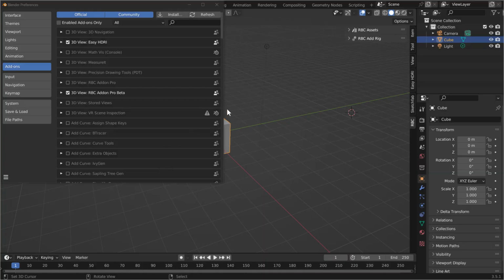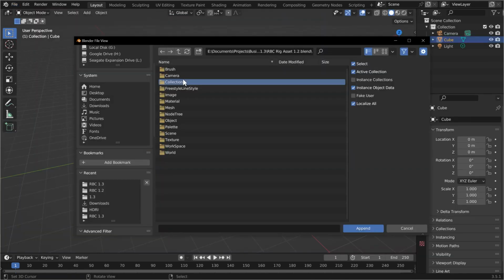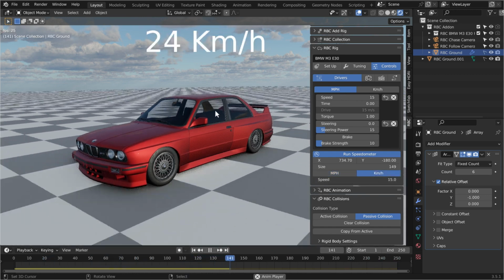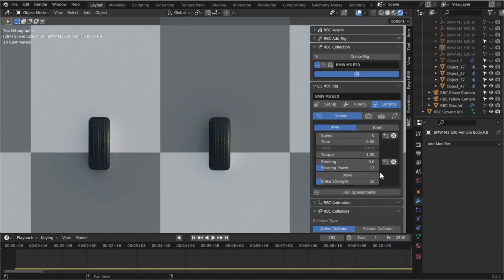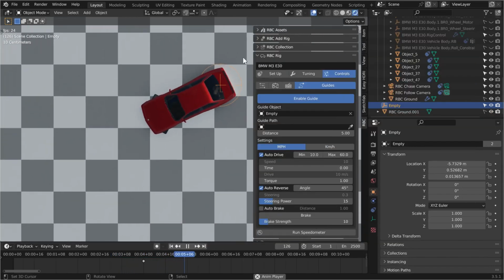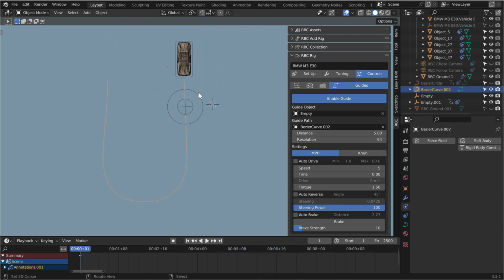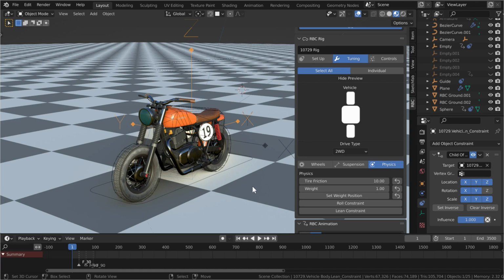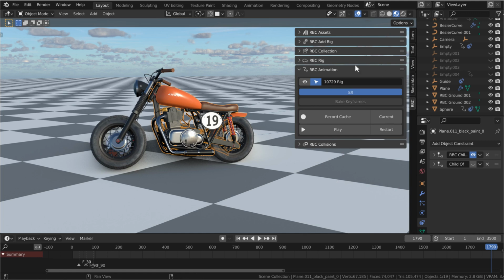Plugins RBC Pro 1.3 | Không Thể Thiếu Khi Làm Phim Hoạt Hình 3D Blender Và iclone 8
-Trung Tâm Công Nghệ 4.0
-Chúng Tôi Chuyên Đào Tạo Dạy Làm Phim Hoạt Hình 3D & 2D -Bằng Phần Mềm
 Công Nghệ Cao
-Cung Cấp Các Gói Chuyển Động Cho Nhân Vật Hoạt Hình, Đầy Đủ Theo Từng Loại
 Phim
-Cung Cấp Các Gói Plugin Edit Video Như: Hiệu Ứng Kỹ Xảo, LUT Màu Sắc Video.vv
- Dạy Thu Âm Mix Nhạc - Hòa Âm Phối Khí -Dạy Thanh Nhạc Cho Các Bạn Hát
  Livestream Tốt Hơn
-Dạy Dựng Phim Edit Video